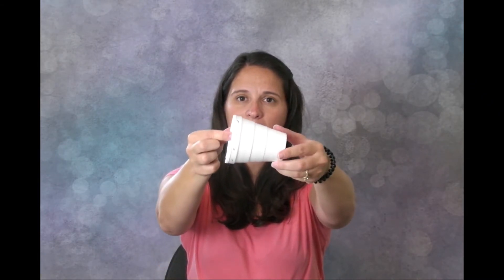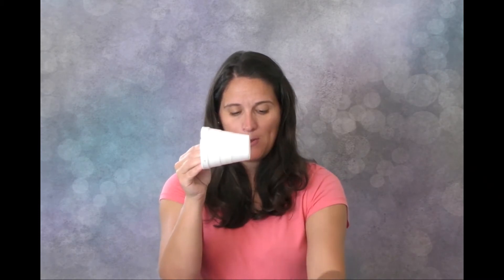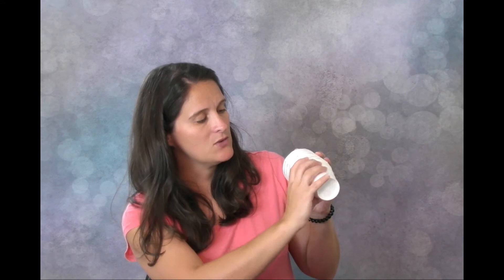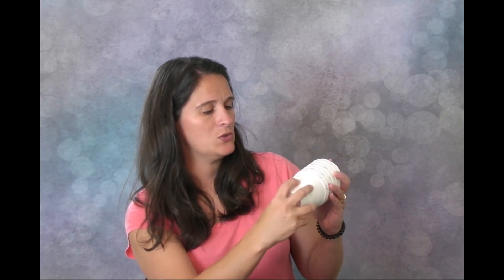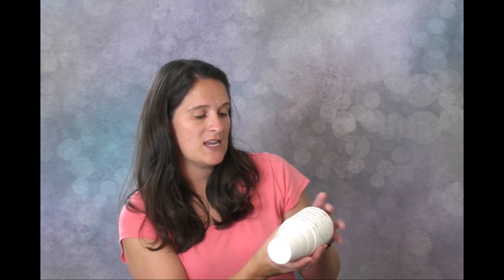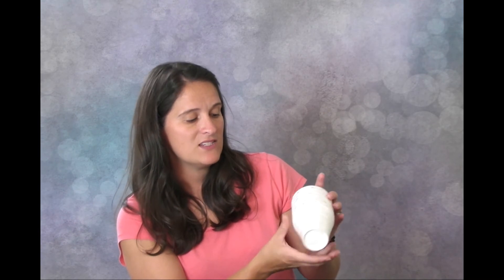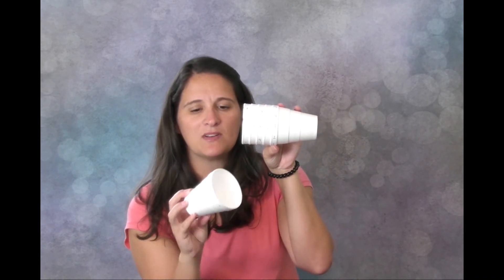Math Center with Cups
A center idea or at home idea to sharpen those addition, subtraction, multiplication and division skills!